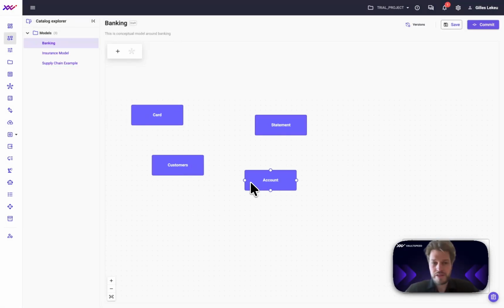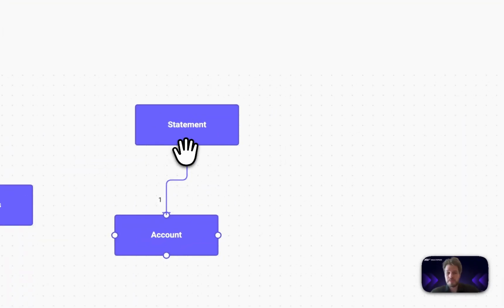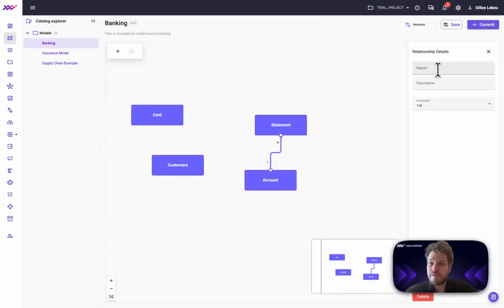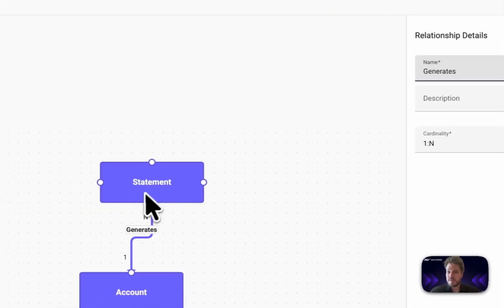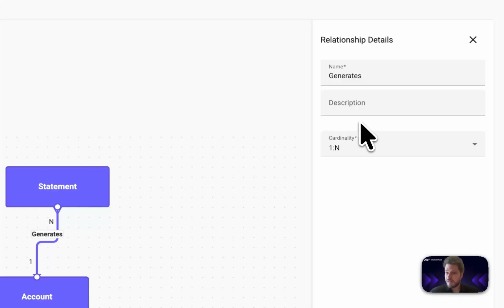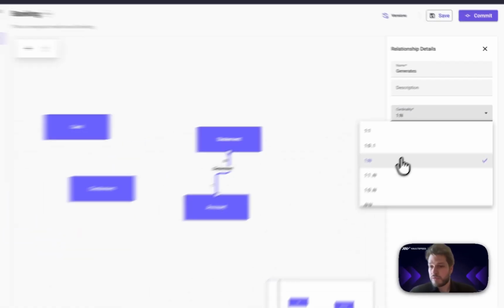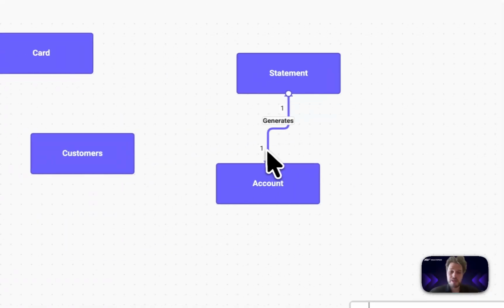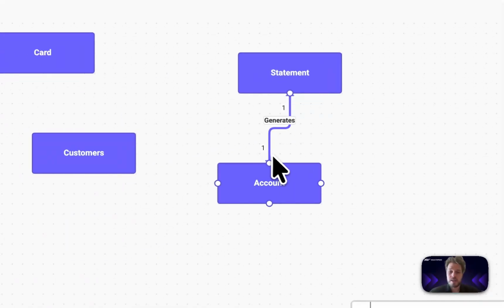Conceptual Modeler: Adding Relationships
In this tutorial, we walk through how to connect the concepts from Part 1 with meaningful relationships. Relationships capture how your business actually works — who does what, what flows from where, and turn a list of concepts into a real model of your domain.

What you'll see in action:

- Drawing relationships: Connect two concepts with a single gesture
- Labelling relationships: Give each link a clear business verb (e.g. "places", "contains")
- Reviewing direction and cardinality: Make the intent of each link explicit
- Validating the model: Spot missing or ambiguous connections before you commit

By the end of this part, your canvas will tell a complete business story — ready to be versioned and shared with your team.